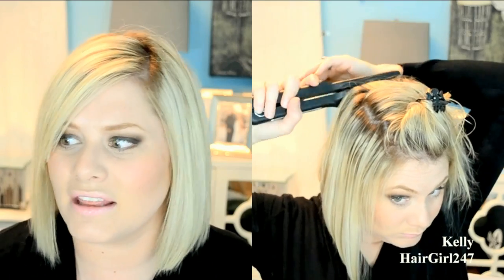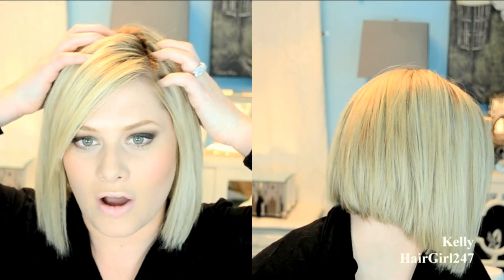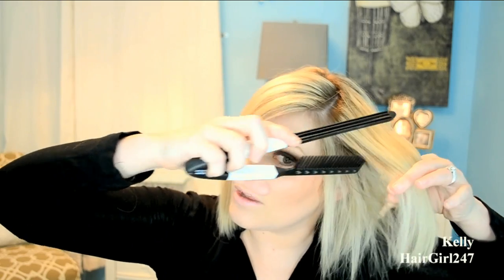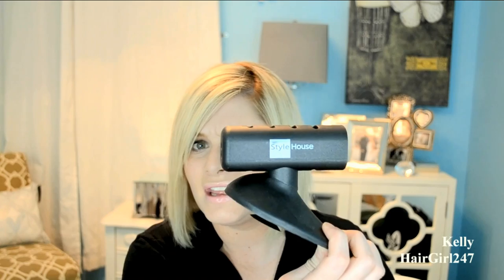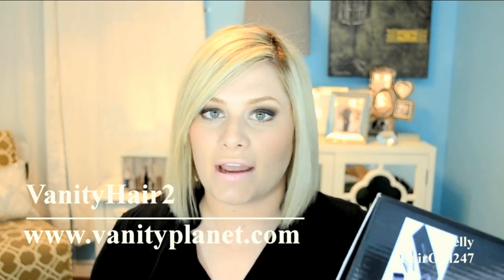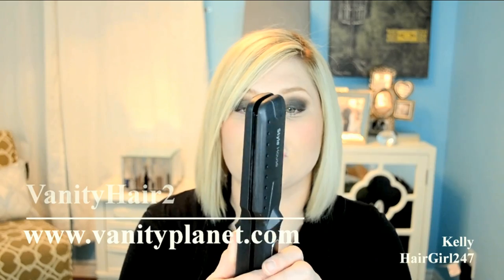Dry Your Hair With A Straightener, WHAT!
Style House Wet-Dry Flat Iron

My current favourite extensions!